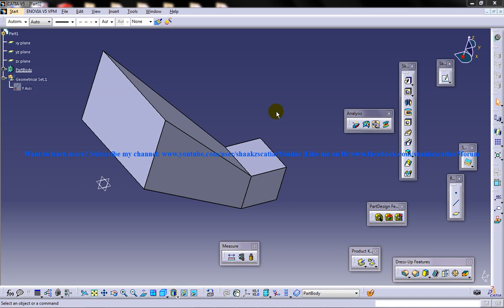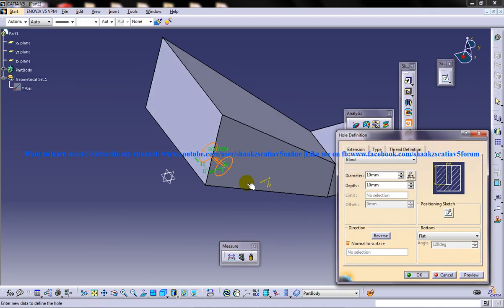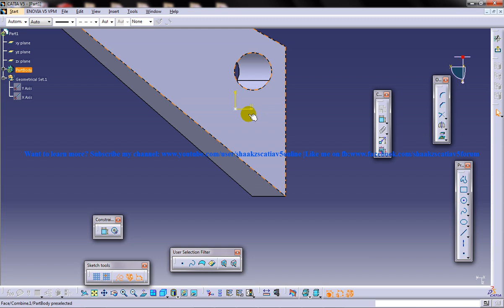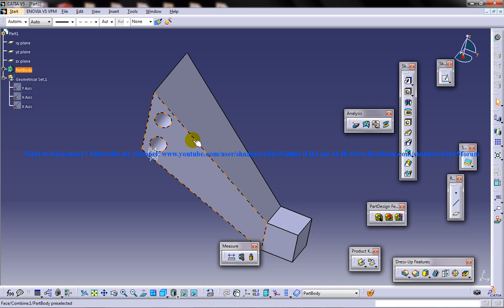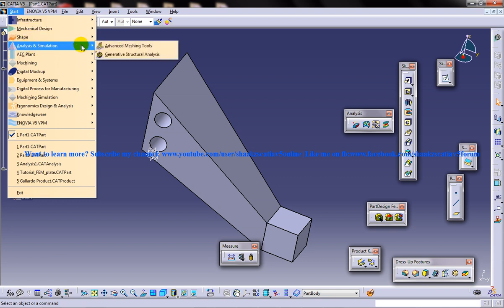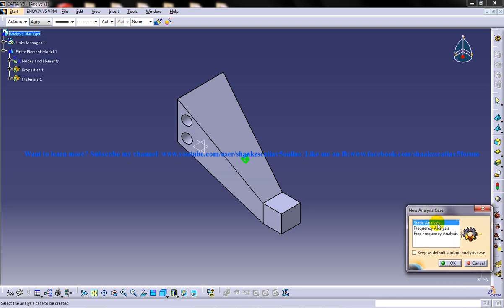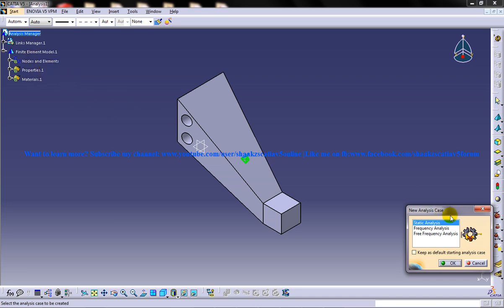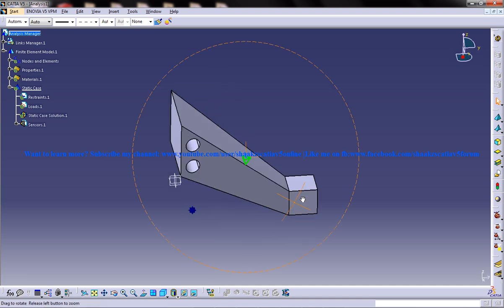Catia V5 Tutorial|Generative Structural Analysis|Static Surface Slider|OCTREE Tetrahedron Mesh|P2